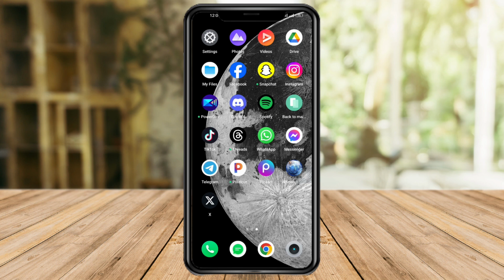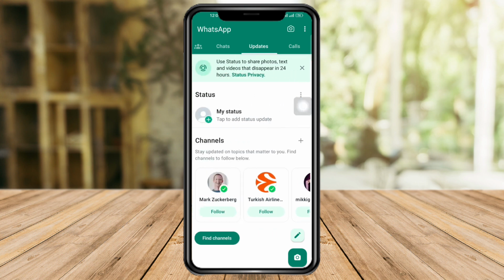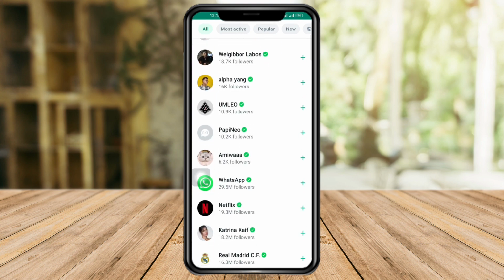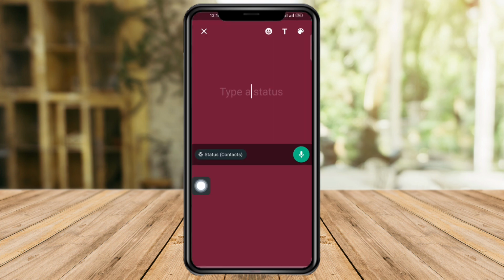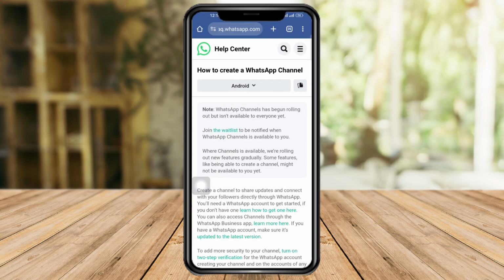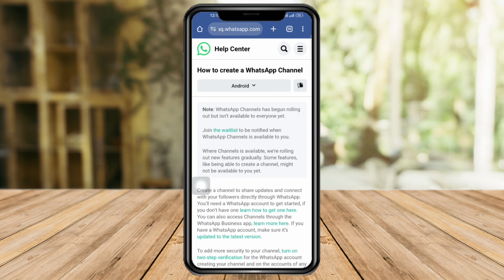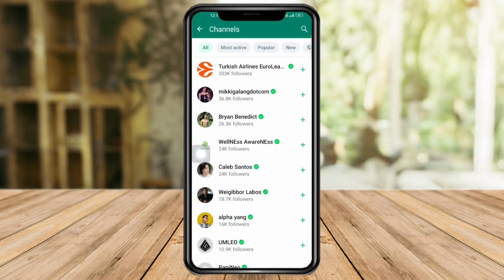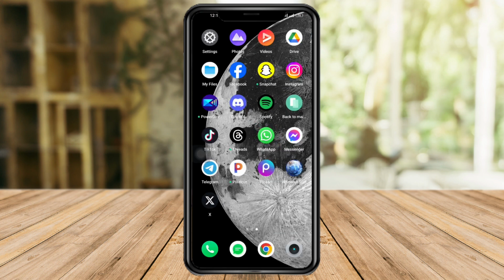How To Create WhatsApp Channel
Looking to create a WhatsApp channel? In this guide, we'll walk you through the process of creating a channel on WhatsApp and leveraging its features to connect with your audience.

How to Create a WhatsApp Channel:

Creating a WhatsApp channel is a straightforward process. Follow these steps to get started:

Open WhatsApp and Sign Up: Launch the WhatsApp app and sign up using your phone number. Follow the verification process to set up your account.
Create a Group: To create a WhatsApp channel, start by creating a group. Tap on the "New Group" option and add the desired contacts or participants to the group.
Customize Your Channel: Give your WhatsApp channel a name and add a profile picture to make it easily recognizable to your audience.
Share Content and Engage: Start sharing content, updates, and messages with your channel members. Encourage engagement by asking questions, conducting polls, or sharing exclusive content.
Utilize WhatsApp Channel Features: Take advantage of WhatsApp channel features such as broadcast lists, group settings, and multimedia sharing to enhance your communication with your audience.
By following these steps, you can create a WhatsApp channel and effectively engage with your audience.